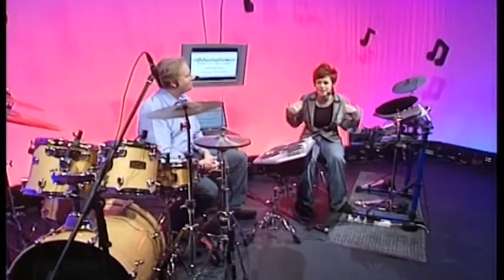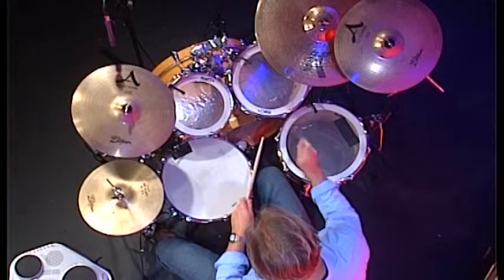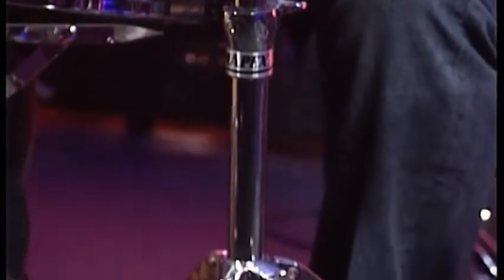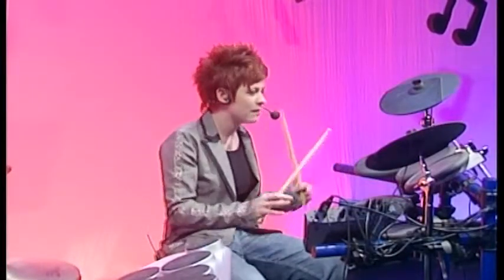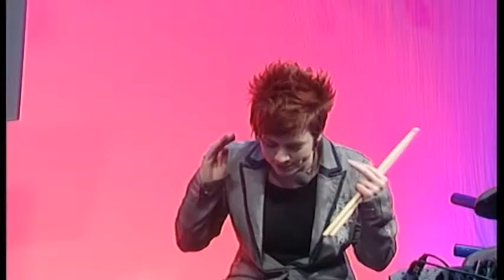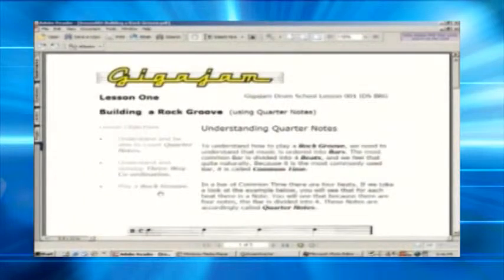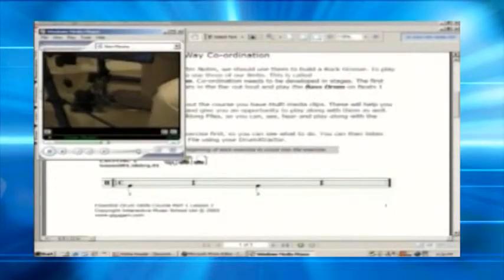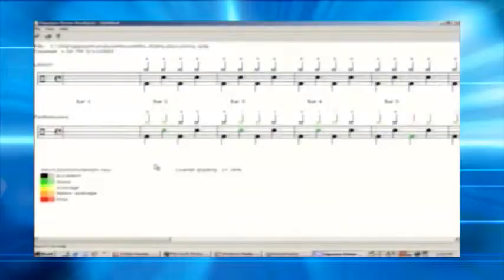Learn to Play Drums, Introduction lesson from Gigajam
Learn to Play Keyboards with Gigajam's Online Drum School. Drum tutor Brian Greene